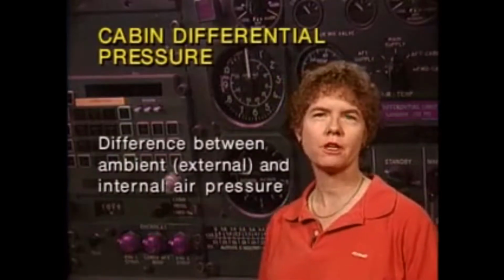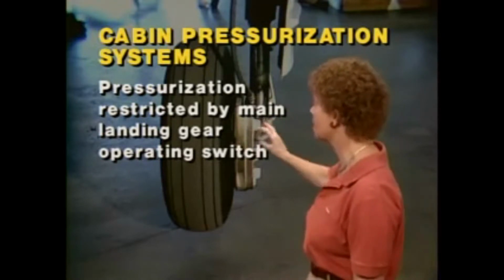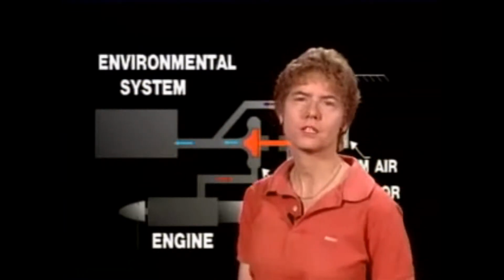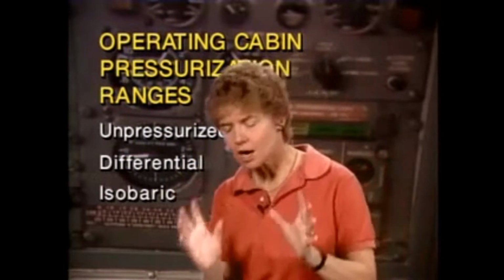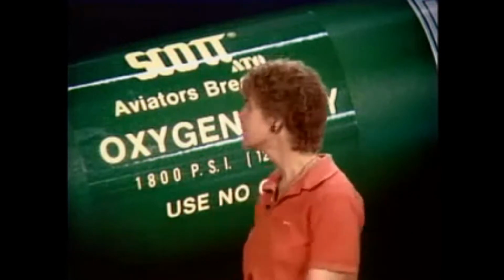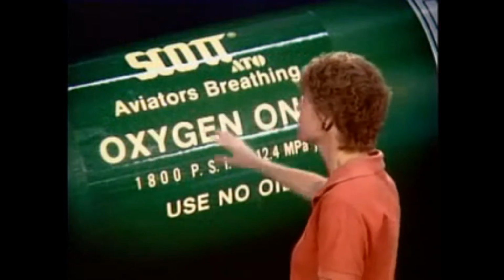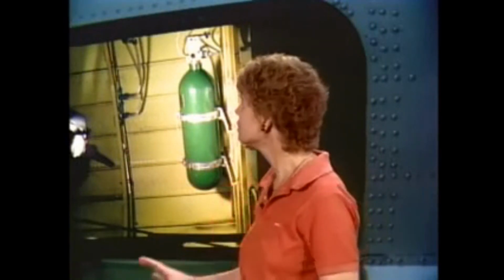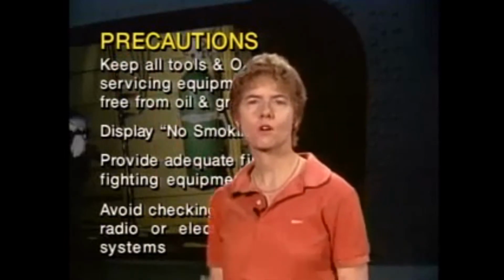Cabin atmosphere control systems part 1